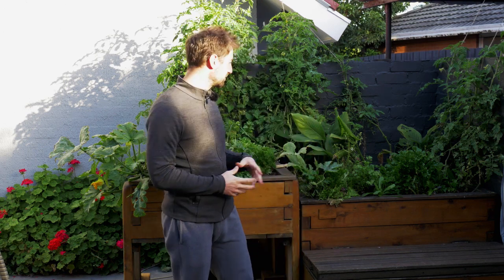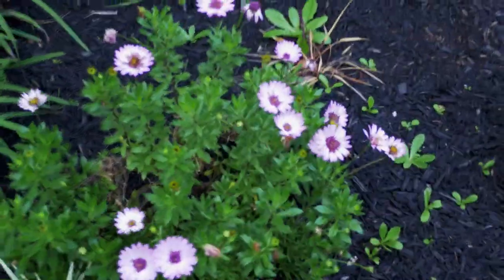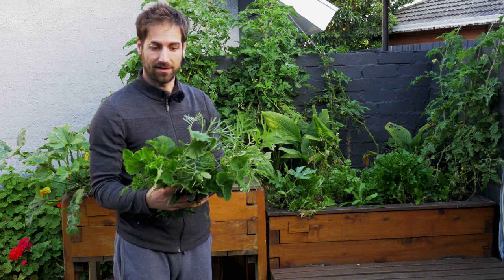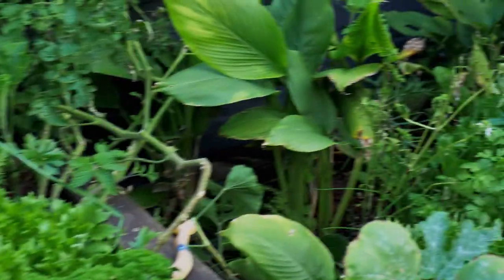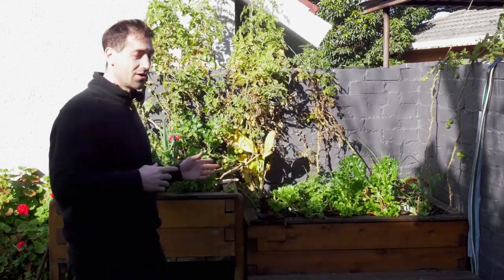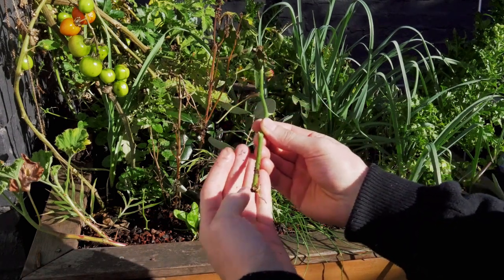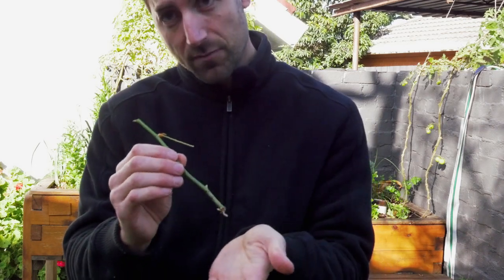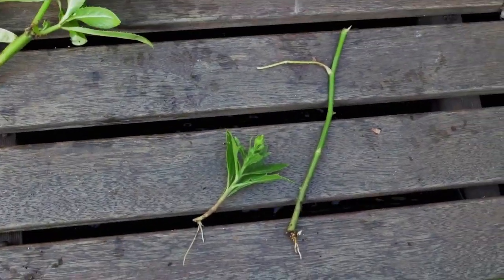Aquaponics experiment | How to get free aquaponics plants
Aquaponics cuttings experiment
Let's see how efficient is aquaponics to make plants cuttings

You will find more information on aquaponics cuttings in this

Receive your welcoming gifts now here:
1. The magical 6 STEP process to Build Your Own Aquaponics setup!

2. Aquaponics Manual Excerpt “THE ART OF AQUAPONICS”!

3. The Secret Video to keep your vegetables strong, green and healthy!

1. Our Website “Aquaponics Revolution